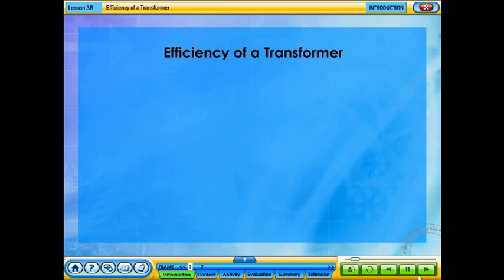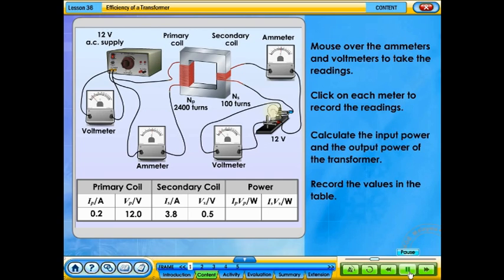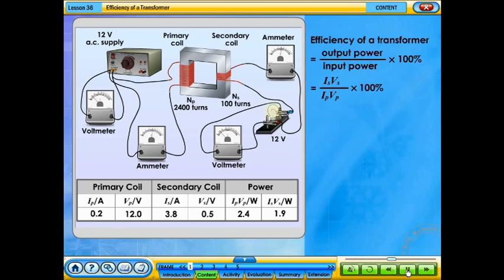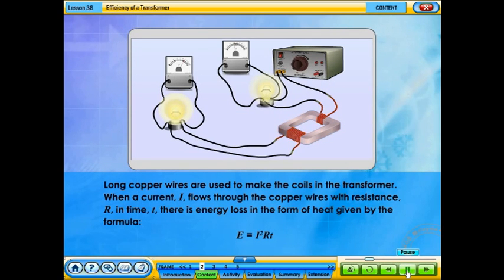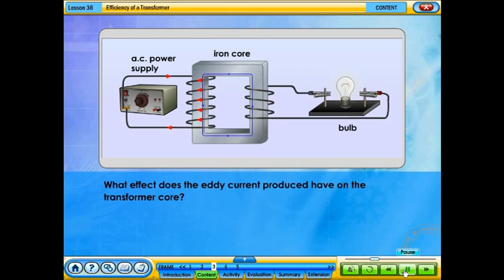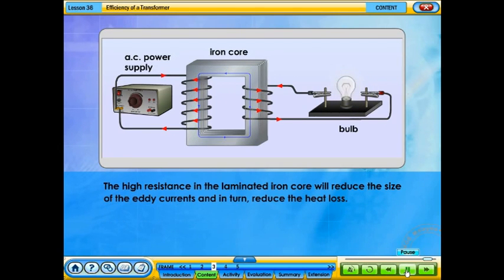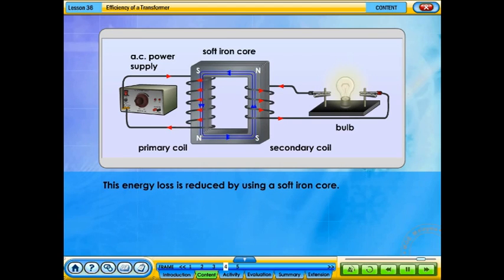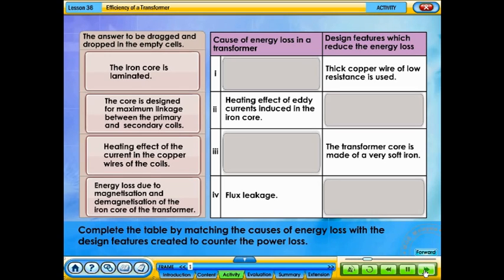Efficiency of a Transformer (F5 C3 L36 V10)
ELECTROMAGNETISM
Analyzing Transformers